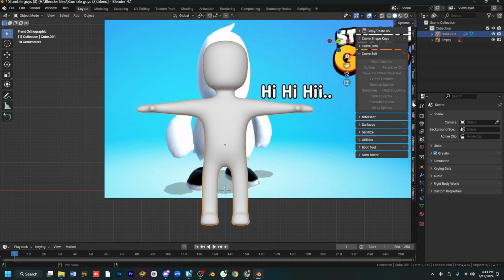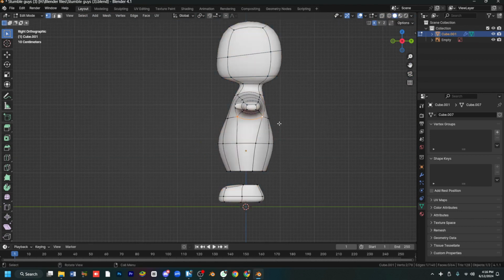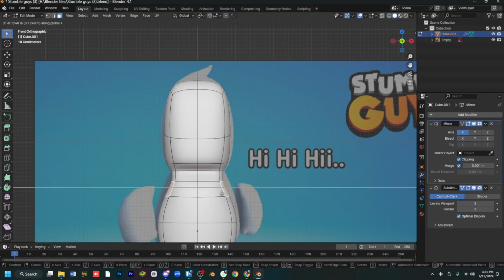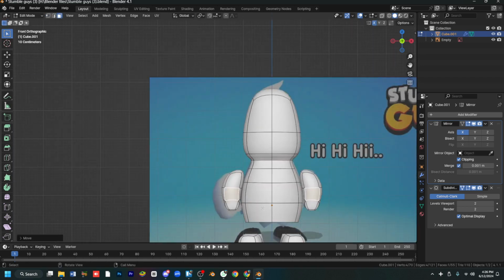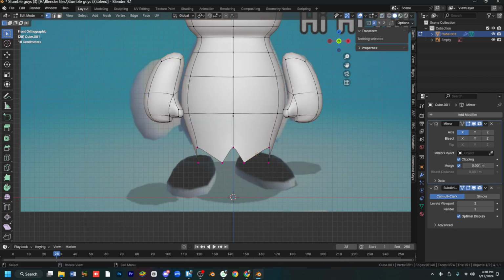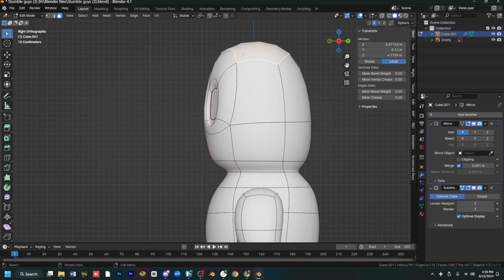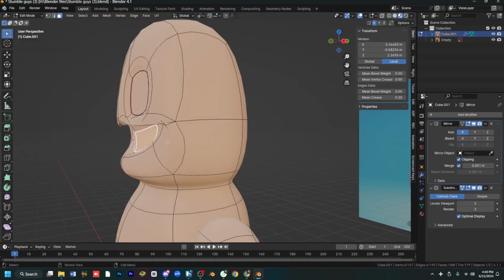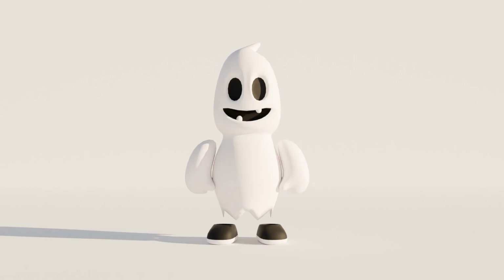How to make Ghost Friend Stumble guys Characters Part-03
Join us for Part 3 of bringing your Ghost Friend characters to life in Stumble Guys!

This time, we’ll focus on advanced techniques for adding spooky details, perfecting animations, and giving your ghostly companions a unique flair.

"How to make Game-ready Characters in Blender, How to make a Ghost friend from Stumble Guys, Step-by-step procedure, Learn new & easy tips'n tricks to model ANYTHING, Low Poly Collections, Quick & Easy Workflow, Followalong Workflow"